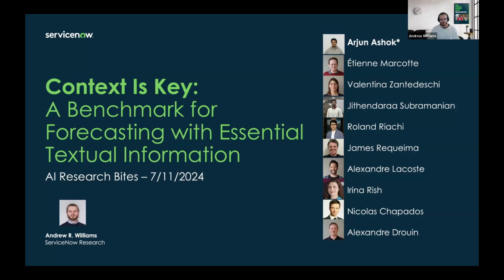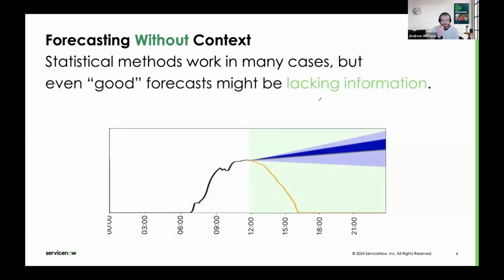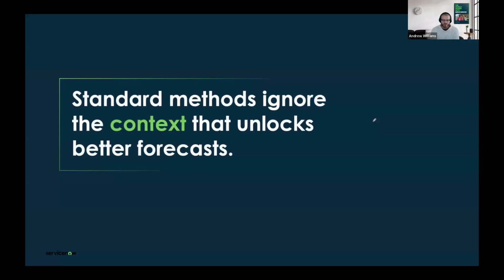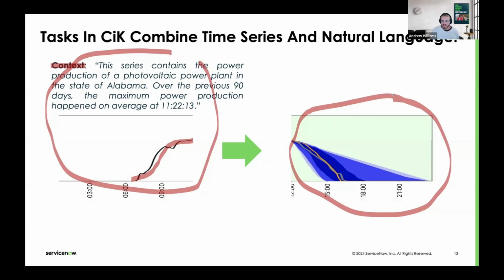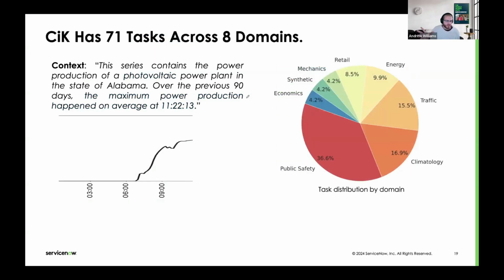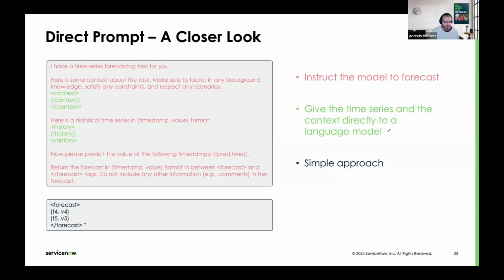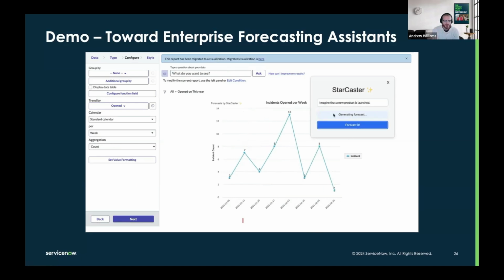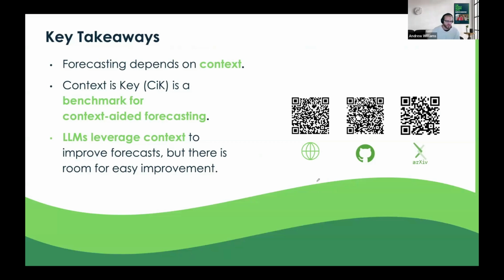Context Is Key: A Benchmark for Forecasting with Essential Textual Information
Welcome to the AI research bites. This series of short and informative talks showcases cutting-edge research work from ServiceNow AI Research team. The AI Research Bites are open to all, especially those interested in keeping up with the fast-paced AI research community.
This session features exciting work from Andrew R. Williams and the team on using textual information to enhance time series forecasting.
Discover their new benchmark, Context is Key, which pairs numerical data with carefully crafted textual context to evaluate the ability of models to perform context-aided forecasting. To accurately forecast CiK tasks, models must effectively leverage the provided textual information.
Learn how to leverage LLMs for forecasting and apply them to your next forecasting task.